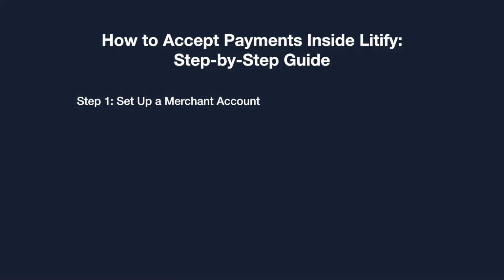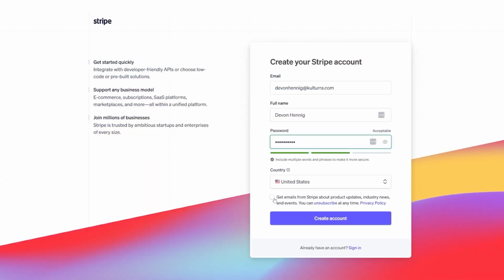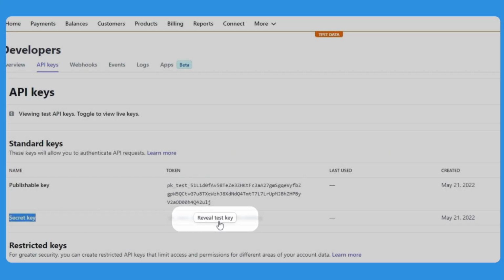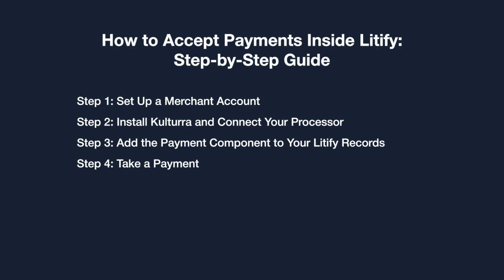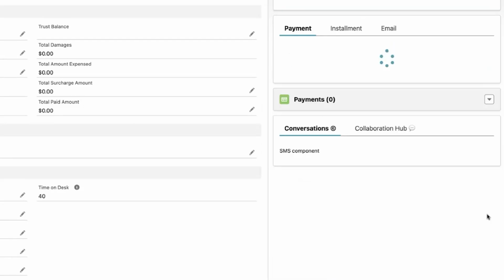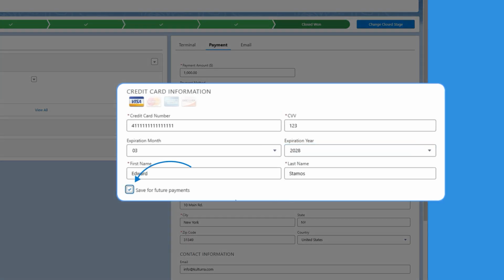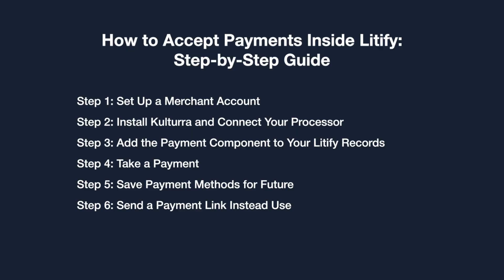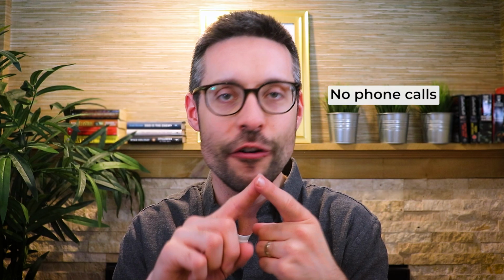How to Take Payments in Litify: A Step-by-Step Guide for Law Firms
Your firm is already running matters, tracking time, and serving clients in Litify — but when it comes to collecting money, most firms are still jumping outside the platform. It doesn't have to work that way.

In this video, we walk through exactly how to take payments directly inside Litify, step by step, using Kulturra.

📌 In this video, you'll learn:
- How to set up a merchant account with a supported payment processor
- How to install Kulturra and connect your processor to Litify
- How to add a payment component to your matter and contact records
- How to take a payment in real time — by card or ACH — without leaving the platform
- How to save payment methods securely for retainers, installments, and repeat billing
- How to generate and send a secure payment link your client can pay from any device

Timestamps
00:00 – Introduction
00:21 – Step 1: Set up a merchant account
00:44 – Step 2: Install Kulturra and connect your processor
01:09 – Step 3: Add the payment component to your Litify records
01:24 – Step 4: Take a payment
02:00 – Step 5: Save payment methods for future use
02:28 – Step 6: Send a payment link instead
02:59 – Summary & next steps